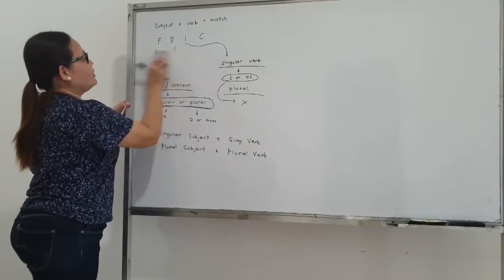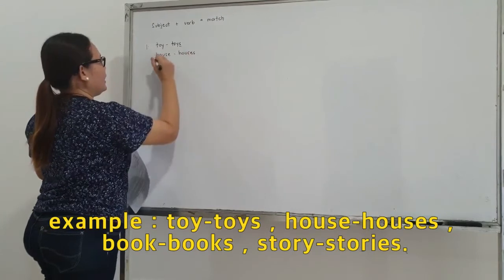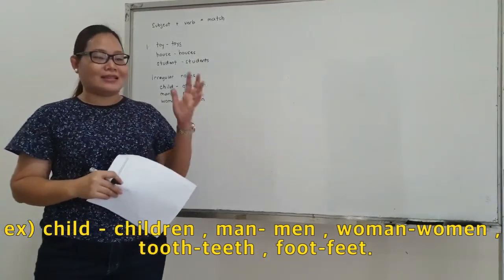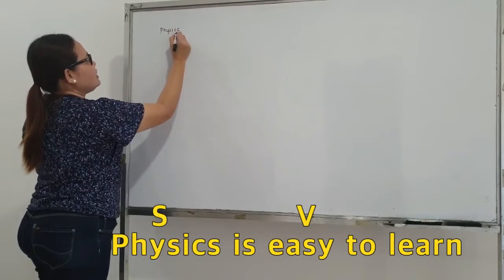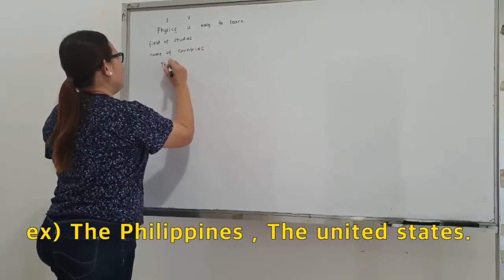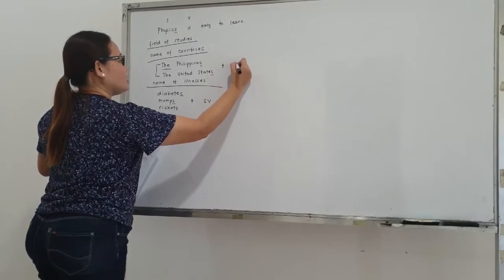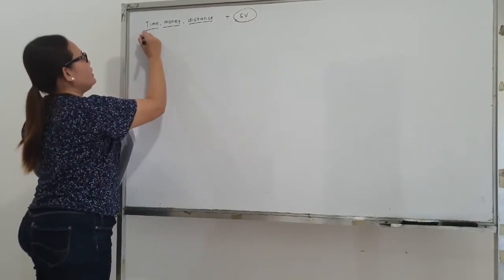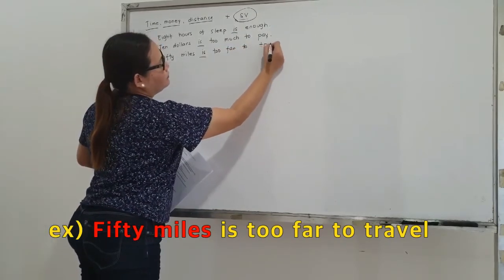T. Anna's English class 2... Say !! Hello~~~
We international Language School (Learning English )
Nouns that have plural forms but are used singularly
복수의 형태를 가지지만 단수로 사용하는 명사들,,
놓치고 가기 쉬운 영문법을 쉽게 필리핀 현지 강사가 설명해 드립니다..